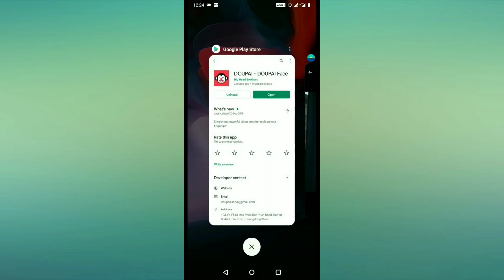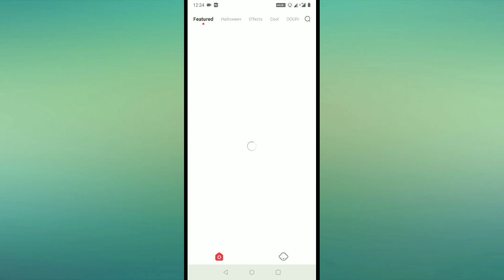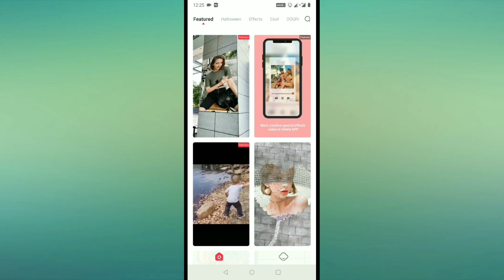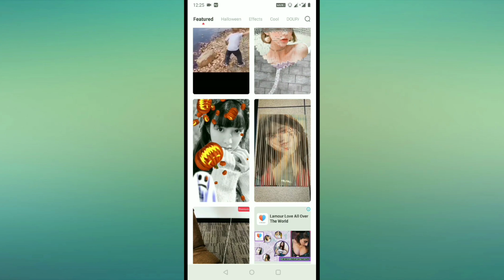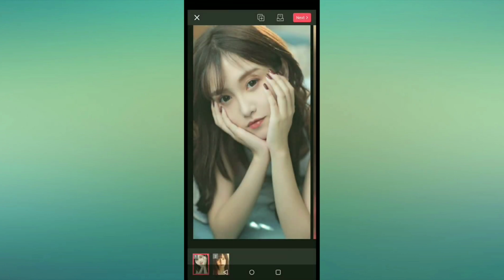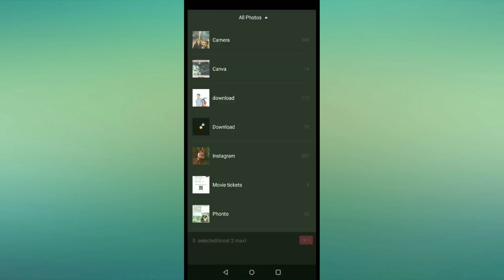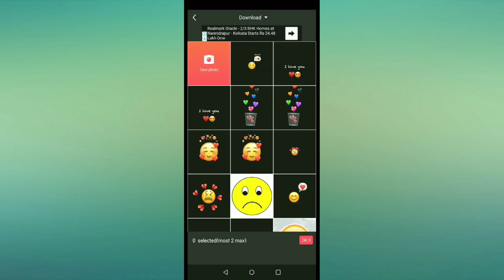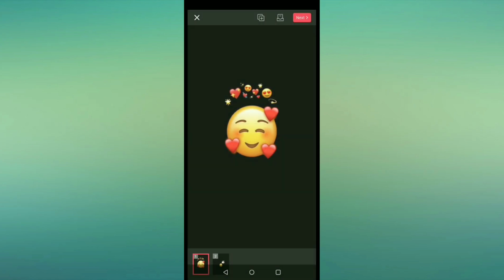How to make TikTok Photo magic Transition Video | TikTok New Fake smile Effect video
Queries Solved,

1) Tiktok new magic photo Transition video Tutorial
2) Tiktok new Trend Fake smile effect wali video kaise banaye
3) Tiktok new viral Trend Tutorial
4) Tiktok wall image Change video Kaise banaye
5) 2 face tiktok new Trend
6)How To Make Tiktok I'm Happy But Not From Inside Video
7)Face Video Editing Tutorial
8)How To Make 2 Face Magical Video
9)Tiktok Sad Video Editing Tutorial
10)Vfx Tutorial